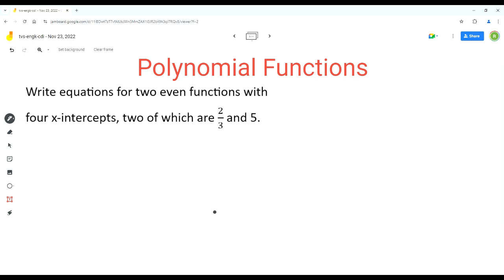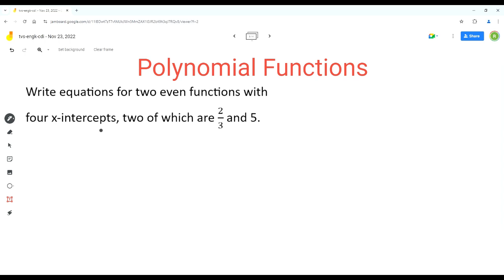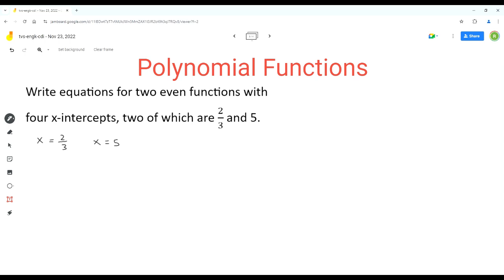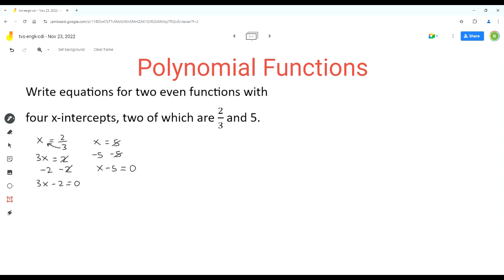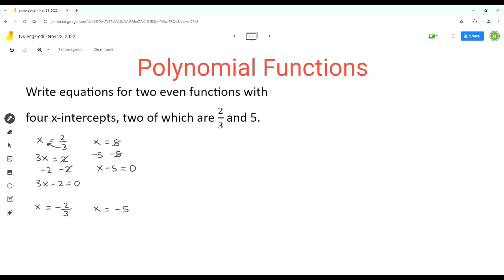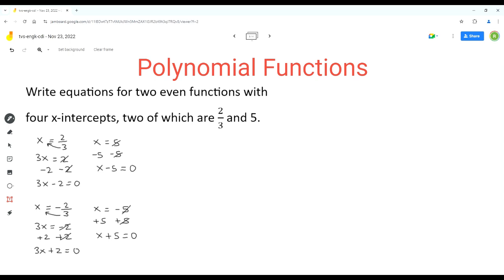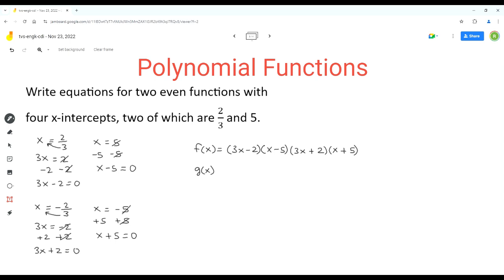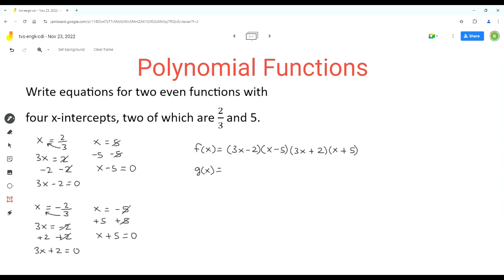Writing Equations For Two EVEN Polynomial Functions With 4 X-Intercepts